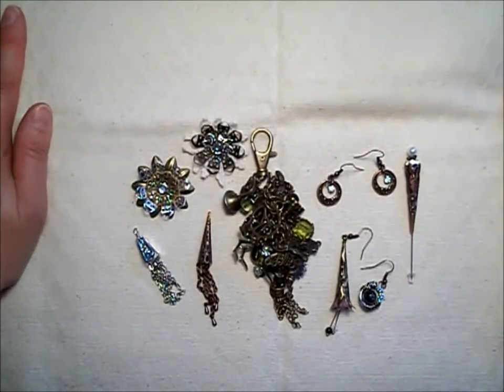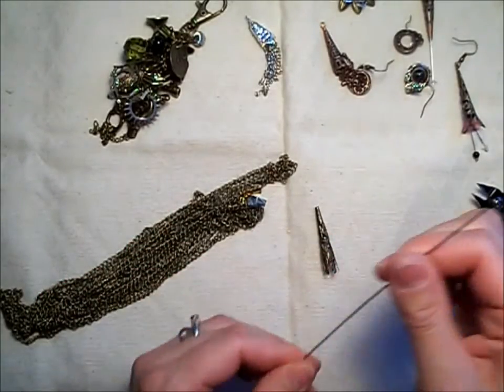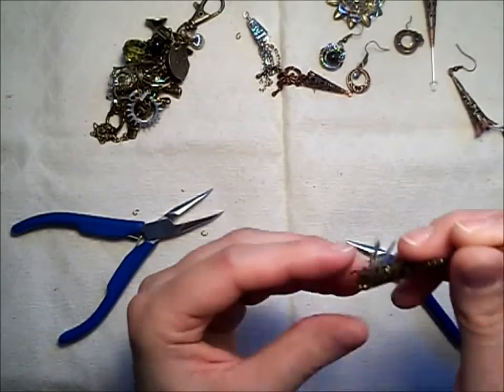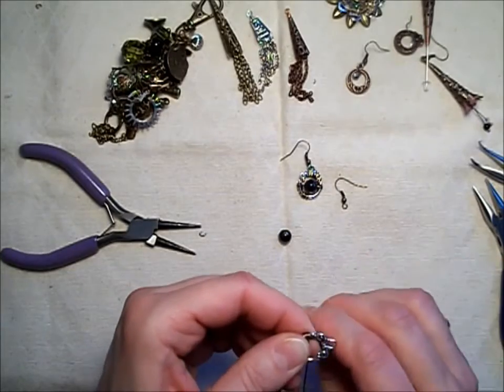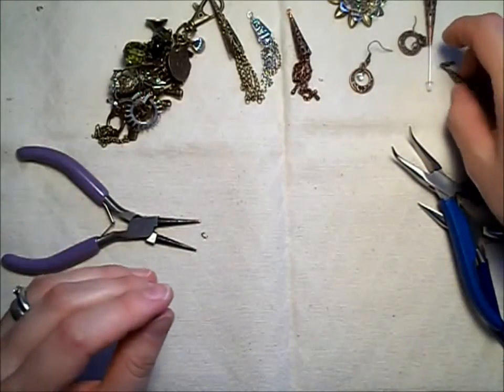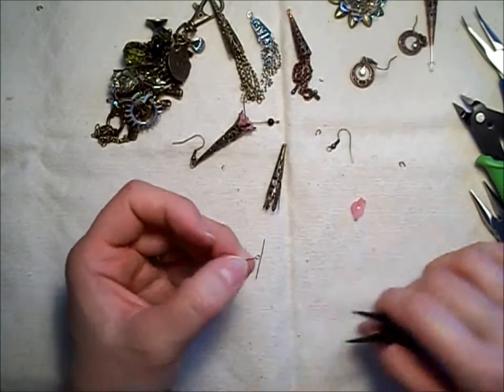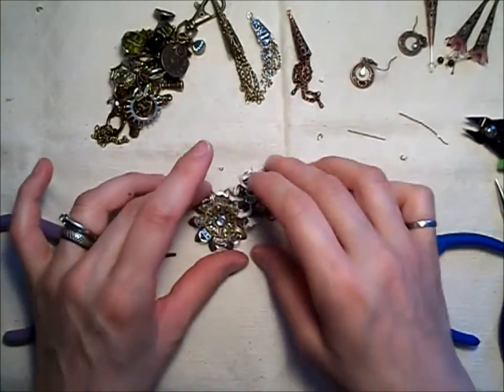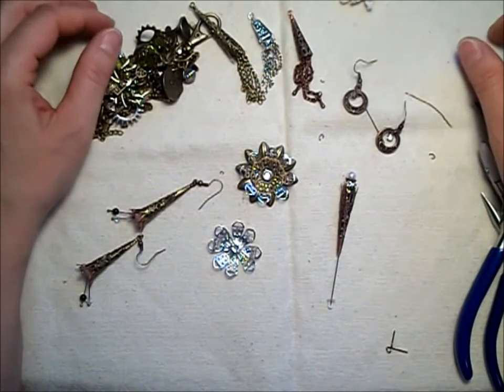Bead Cap & Toggle Clasp Tutorial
Here is the video I promised showing some creative ways to use the new bead caps, and the toggle clasps I sell in my Zibbet store.  The link to my store is: